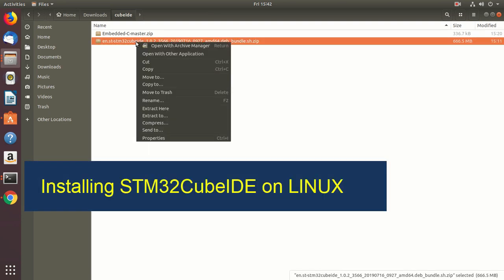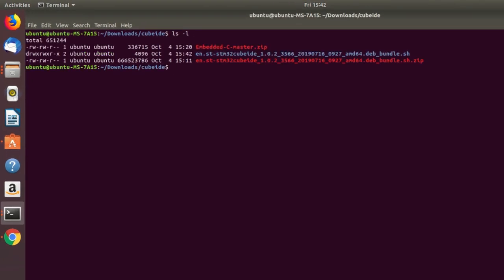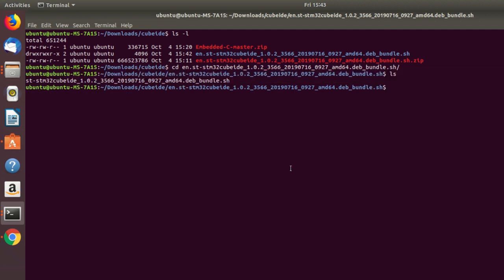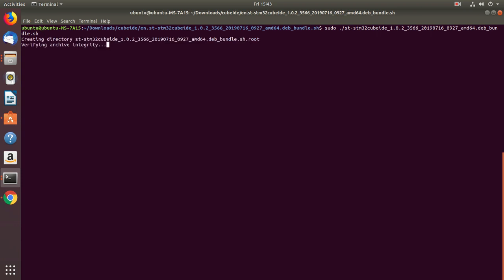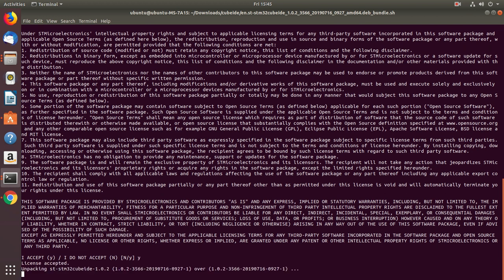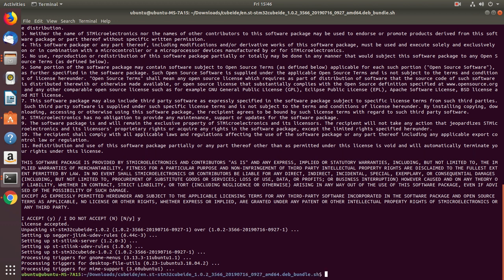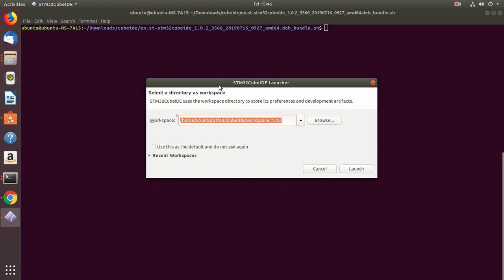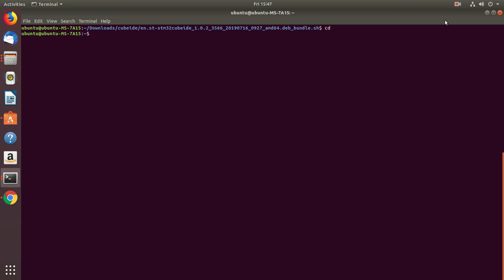Lecture 4: Installation on Linux